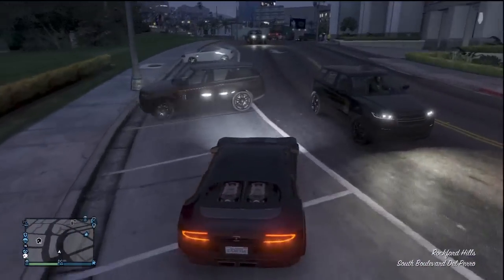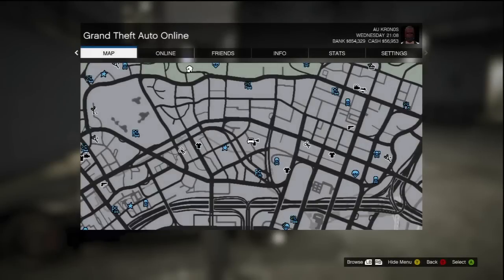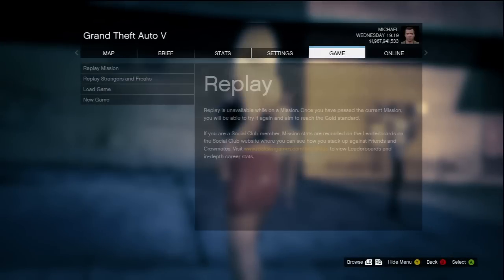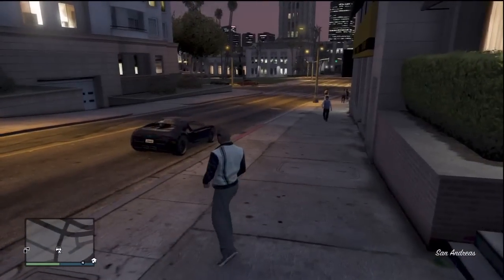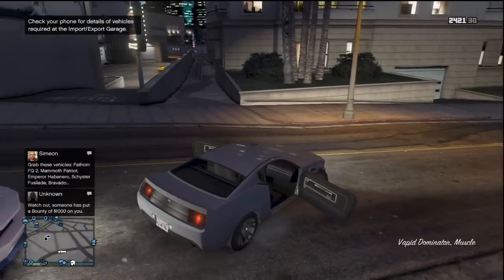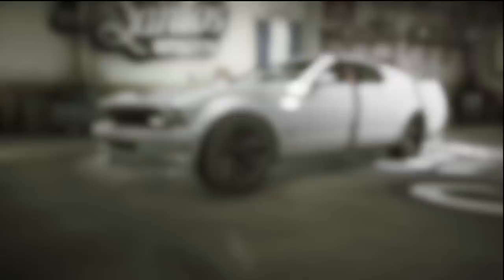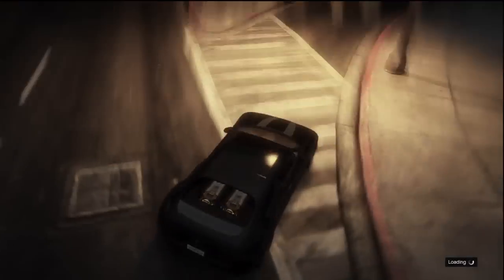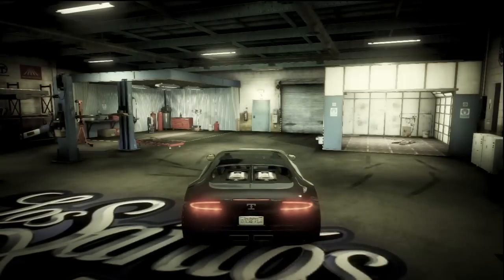GTA 5 Online - $50 Million/Hour Money Glitch! EPIC MONEY MAKING! (GTA V Online Multiplayer)